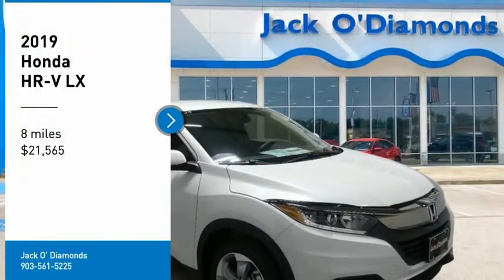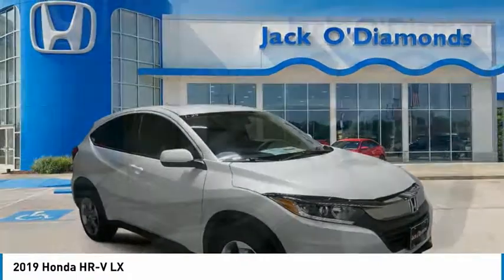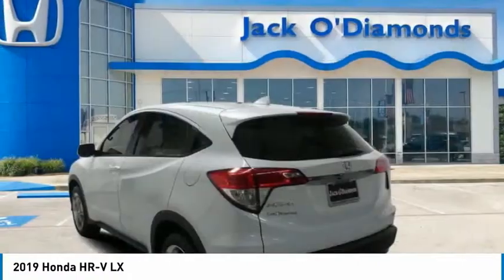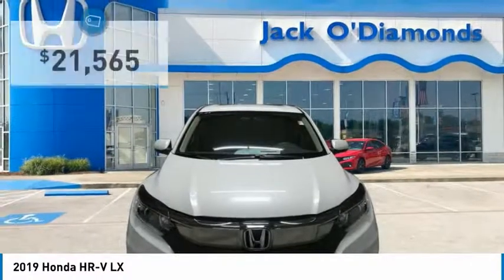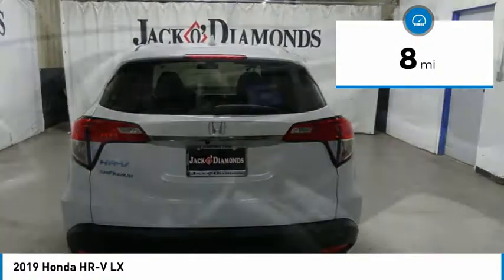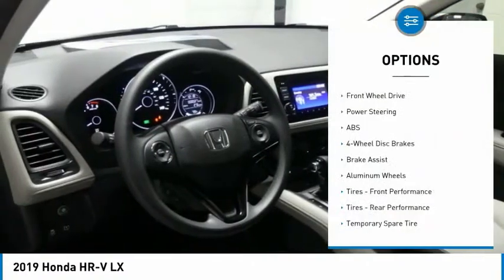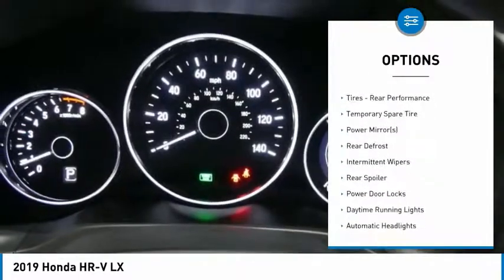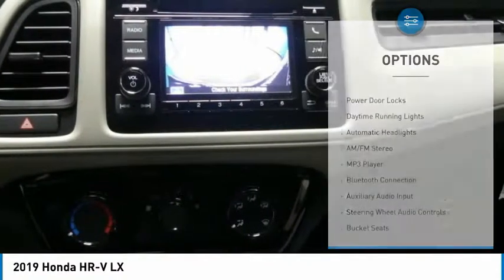2019 Honda HR-V 19HH94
2019 HONDA HR-V Tyler, TX
Stock# 19HH94

People can't stop talking about this widely acclaimed 2019 Honda HR-V LX.

*This Honda HR-V LX Has Features To Talk About *
Wheels: 17  Silver-Painted Alloy, VSA Electronic Stability Control (ESC), Urethane Gear Shift Knob, Trip Computer, Transmission: Continuously Variable w/Sport Mode, Torsion beam rear suspension w/coil springs, Tires: 215/55R17 94V AS, Tailgate/Rear Door Lock Included w/Power Door Locks, Strut Front Suspension w/Coil Springs, Steel Spare Wheel.